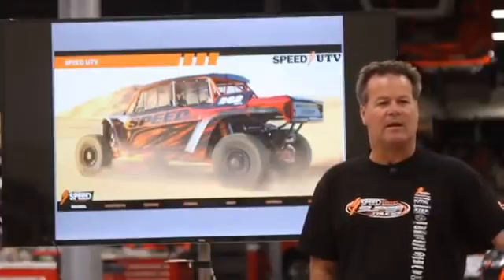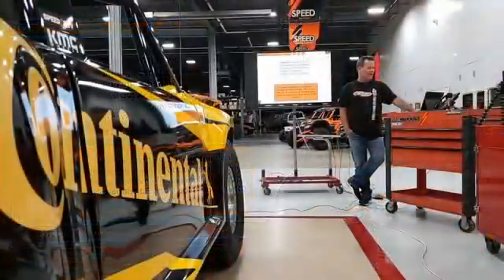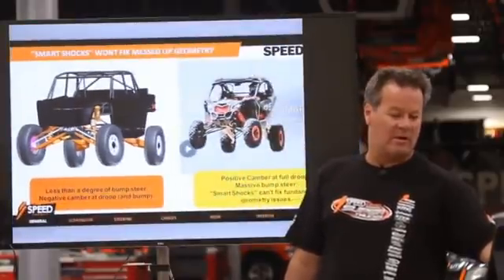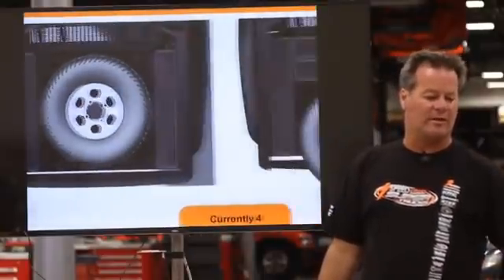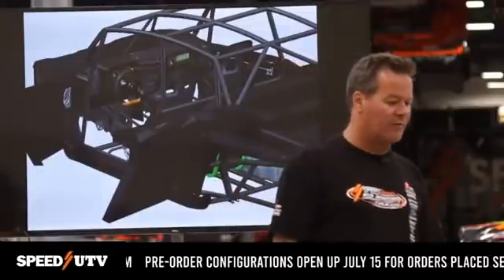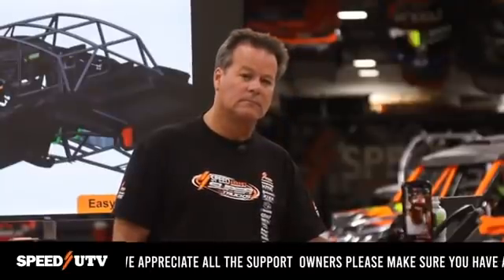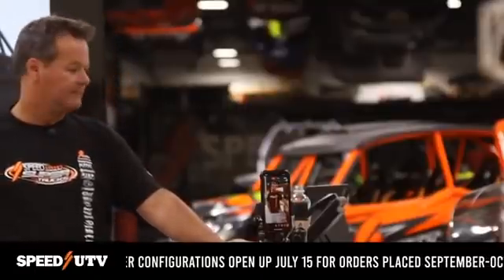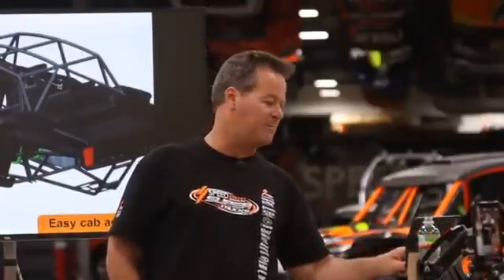SPEED UTV LIVE - Episode #15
Speed UTV Design Presentation #15